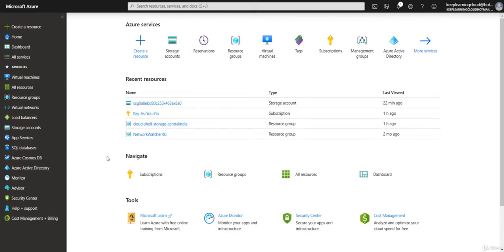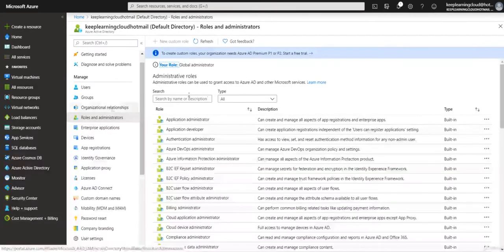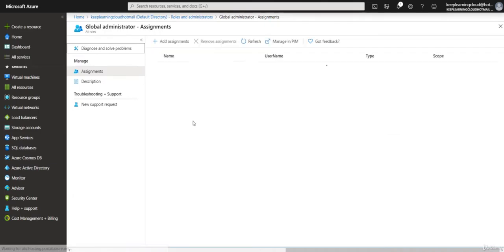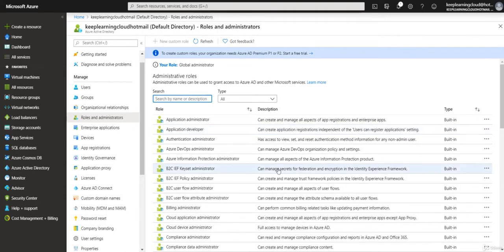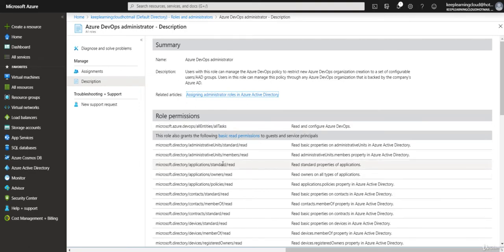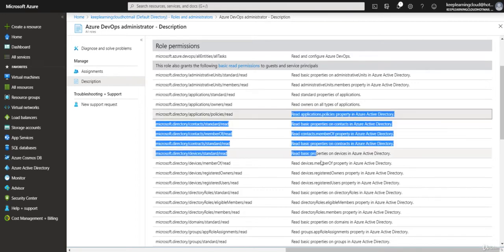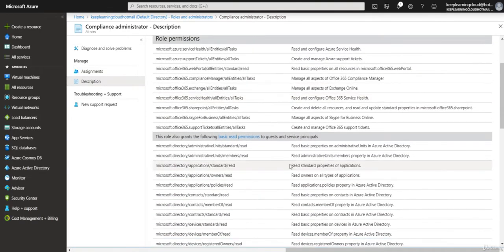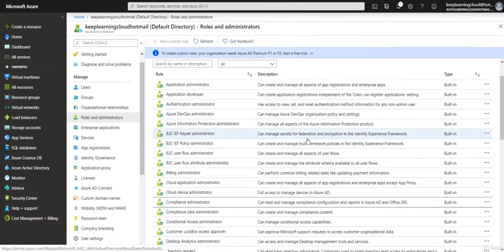3.14 - Azure AD Roles and Permissions || Microsoft Azure Administrator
3.14 - Azure AD Roles and Permissions || Microsoft Azure Administrator This Azure Administrator AZ-104 exam measures your ability to accomplish the following technical tasks:
1. manage Azure identities and governance,
2. implement and manage storage,
3. deploy and manage Azure compute resources,
4. configure and manage virtual networking,
5. monitor and back up Azure resources.